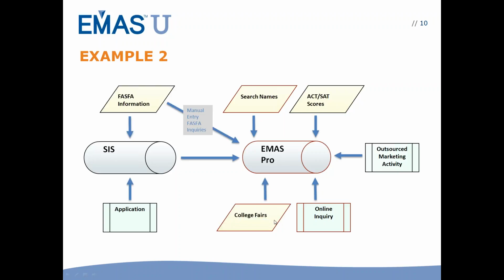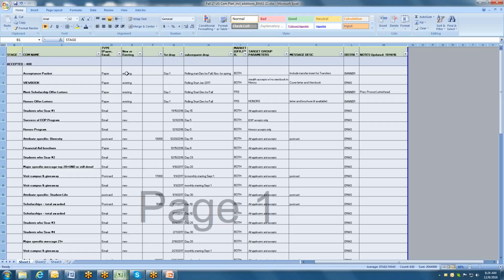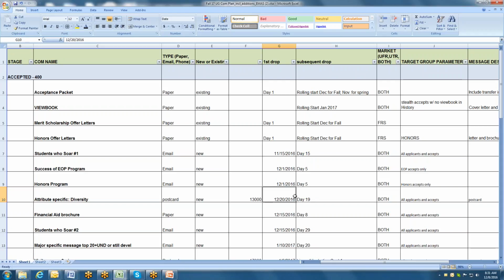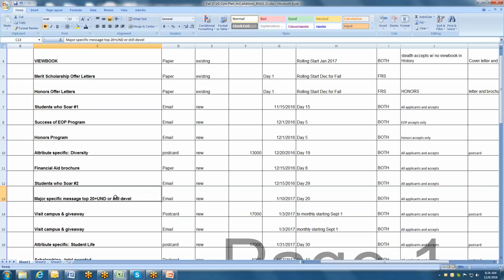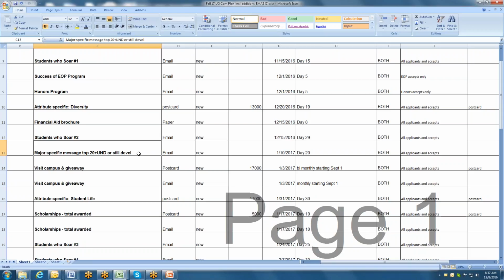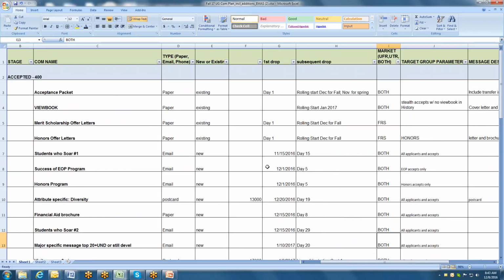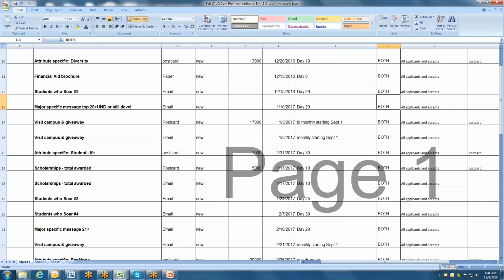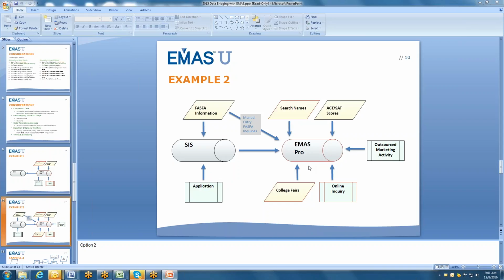SUNY Buffalo State - EMAS Professional Services Kickoff Meeting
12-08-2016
Recording of the EMAS Professional Services Kickoff Meeting with SUNY Buffalo State